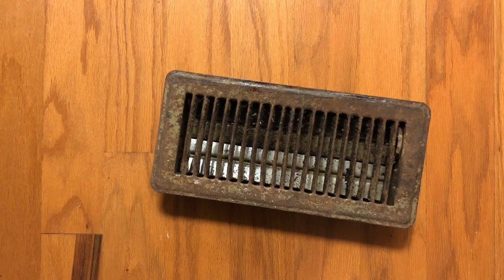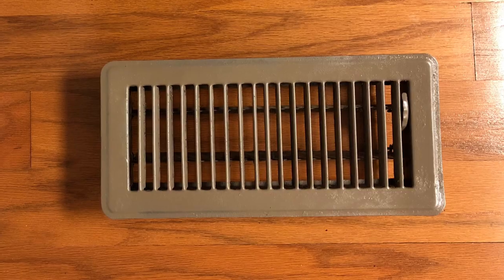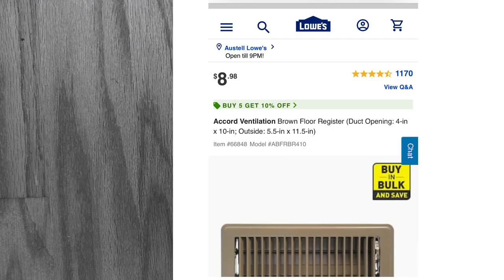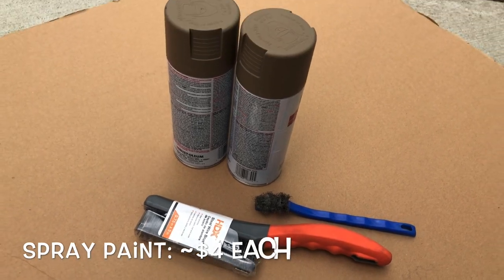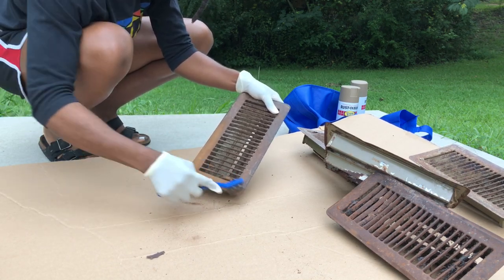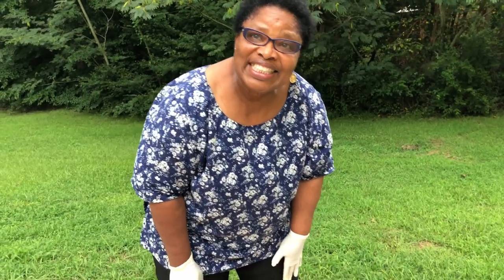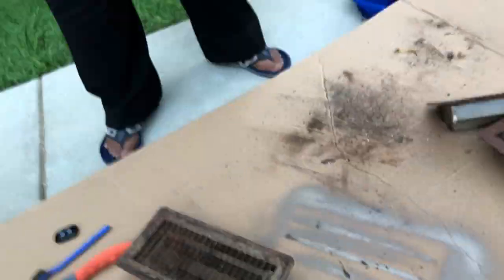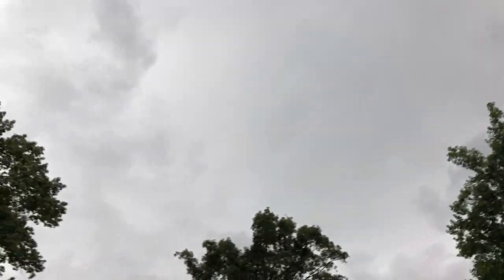How to Restore Rusted Metal Vent Register | Satisfying DIY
This video is about how to restore rusted metal vent register back to glory. This is a very quick, easy and inexpensive way to remove and prevent rust, giving your floor and room a fresh look. In my case, this was to spruce up a home we will re-list for rent. I hope you find this video helpful and also satisfying. xoxo, DIY Dara.